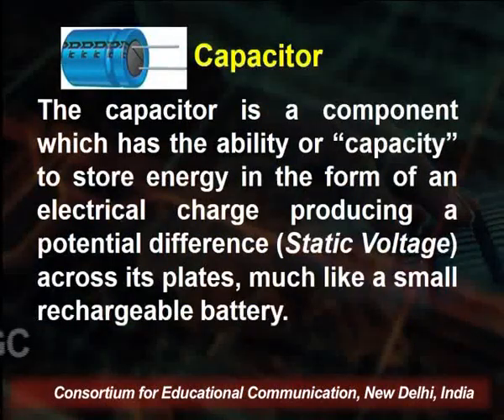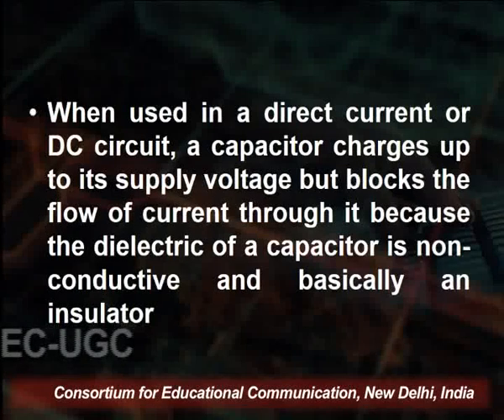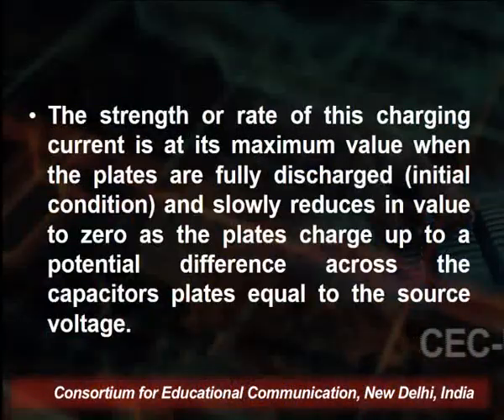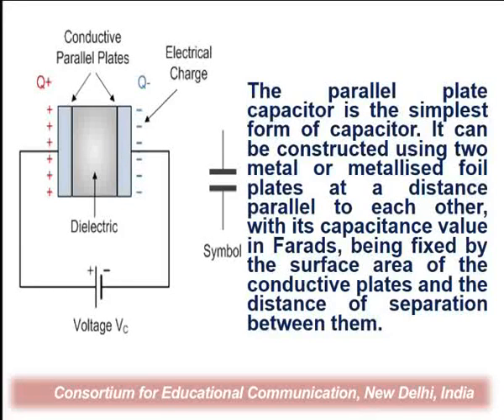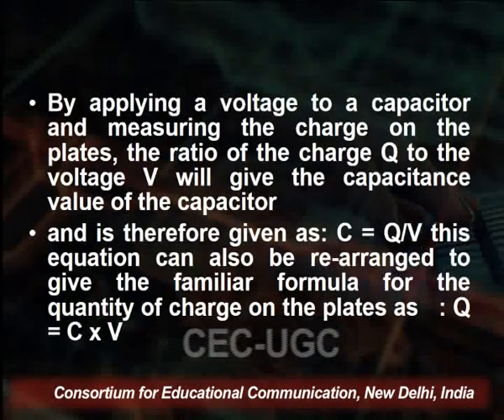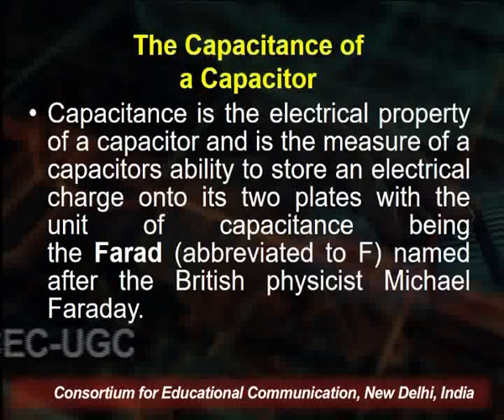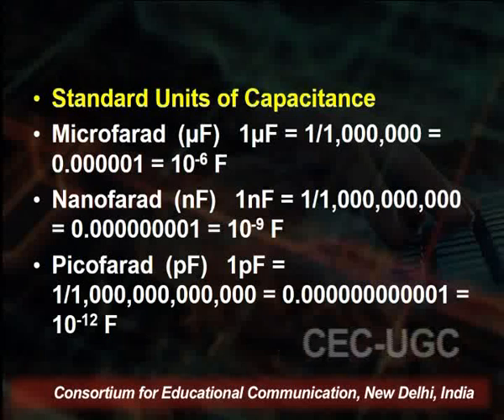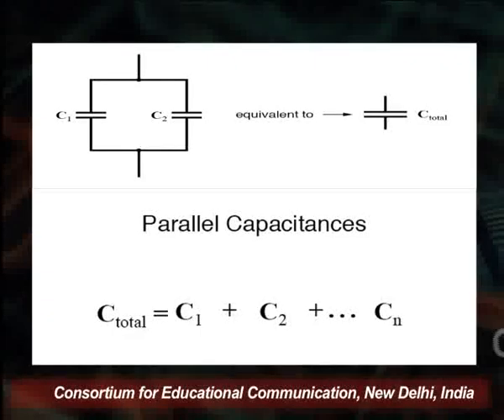Capacitor - I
This Lecture talks about Capacitor - I.